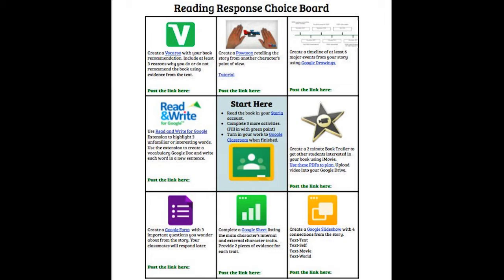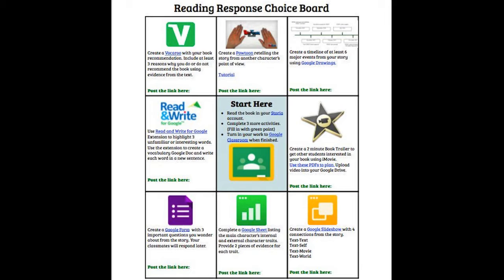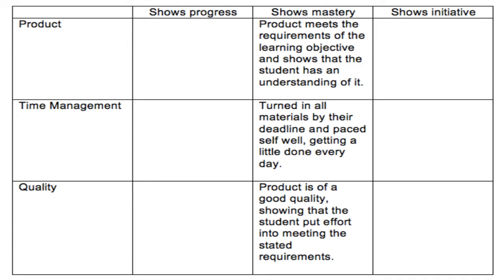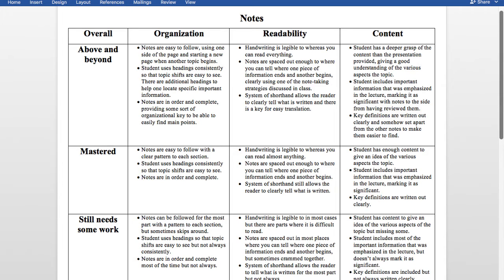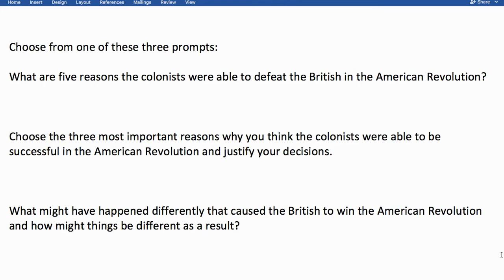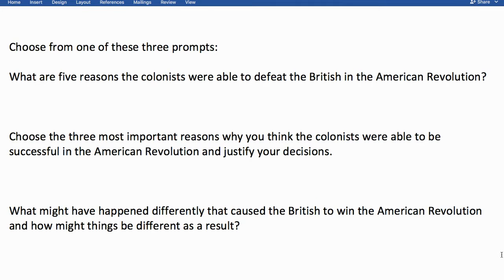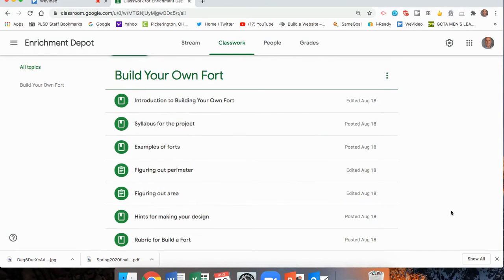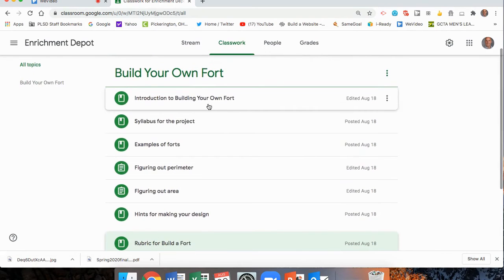Todd Talks - Differentiation in a Virtual Classroom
Differentiation in a Virtual Classroom - Differentiation, which is offering students different assignments/questions/assessments/etc. depending on their abilities, can be difficult to manage in the regular classroom, especially with gifted students. Imagine the challenges of providing this in a virtual setting. This Todd Talk offers up 5 different strategies you can use with your gifted students in a virtual setting, and discusses the 3 things you should not do.